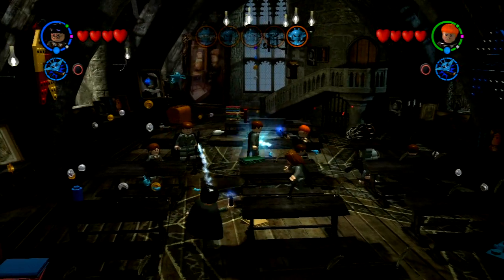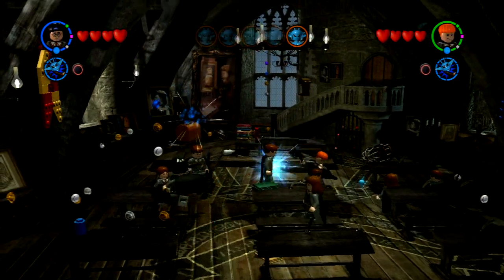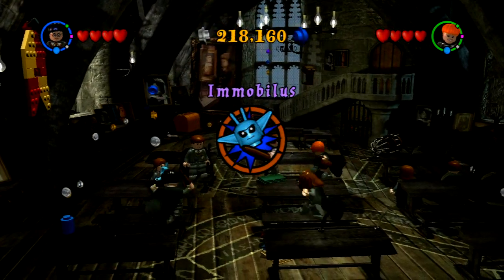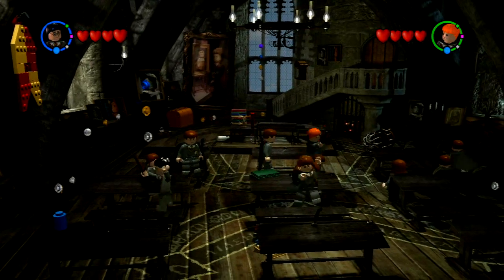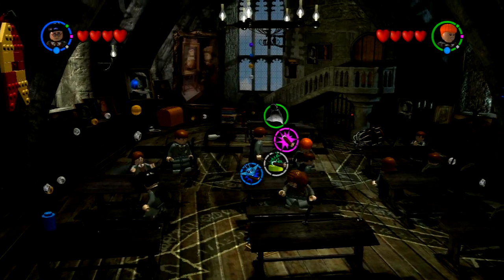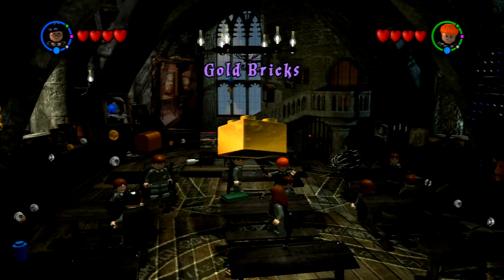LEGO Harry Potter Walkthrough - Year 2 - Immobilus - Using Immobilus | WikiGameGuides